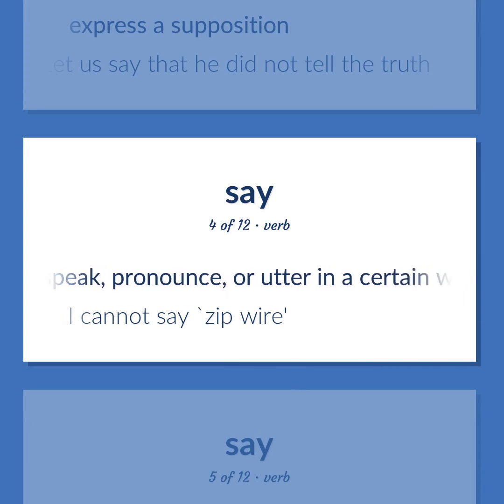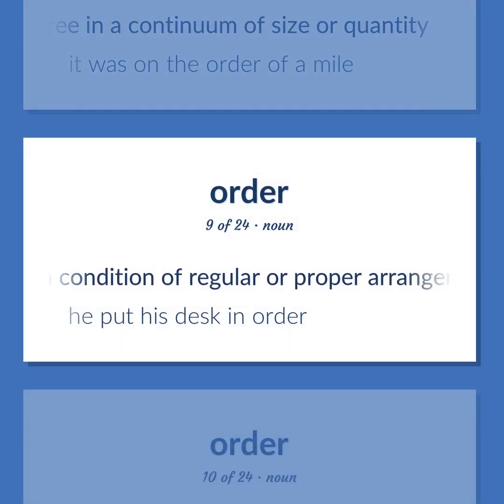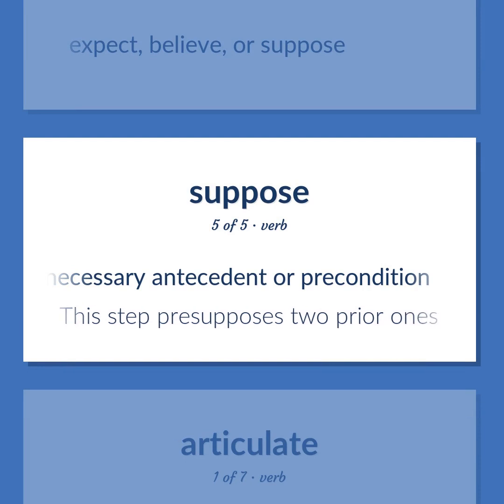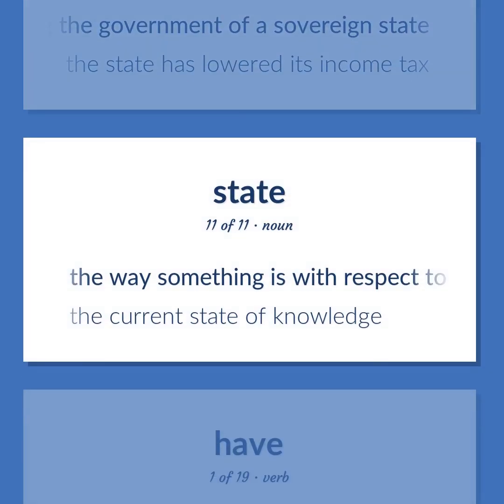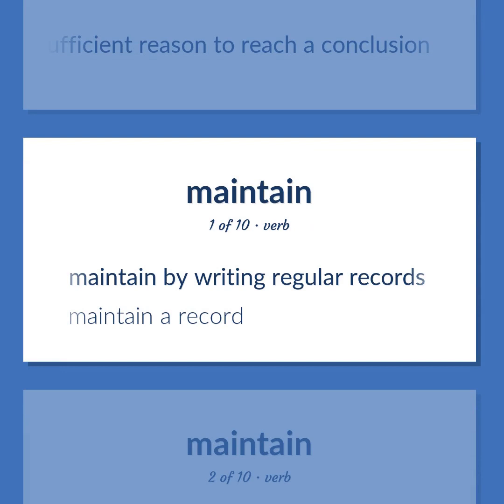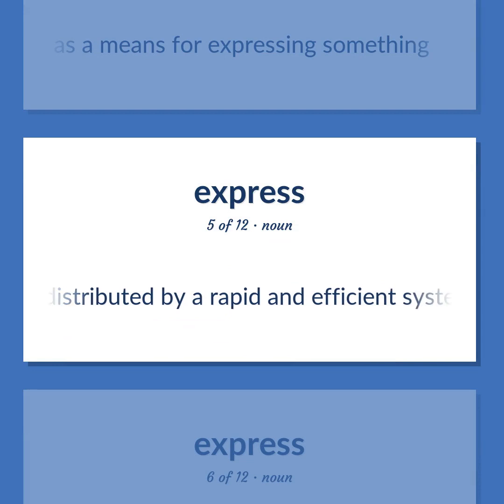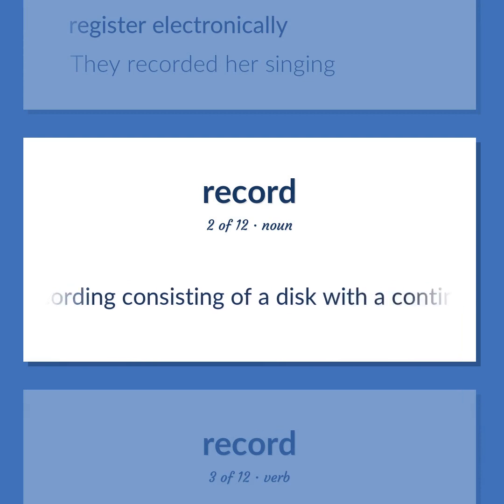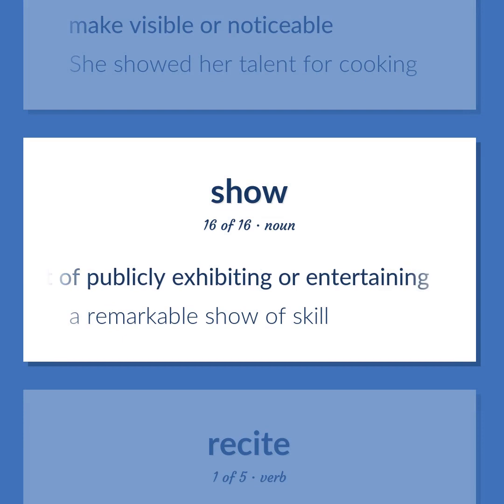Say - 227 English Vocabulary Flashcards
SAY meaning. Following our free educational materials, you learn English in a great way with ease and efficiency.